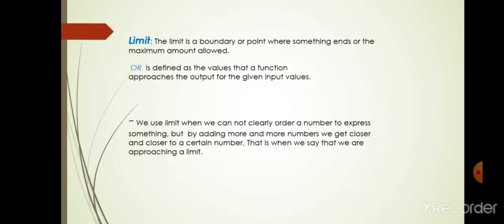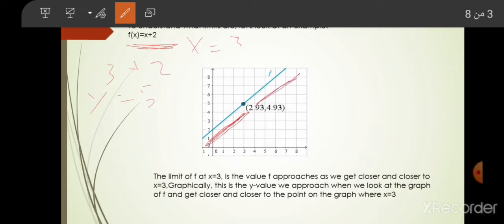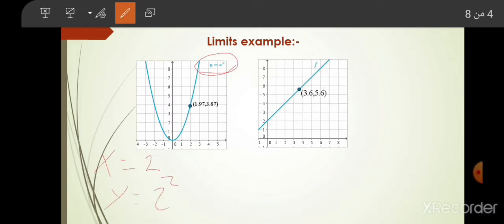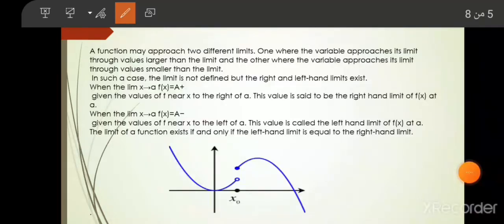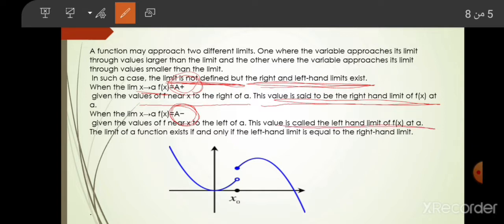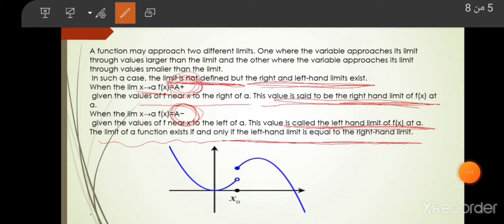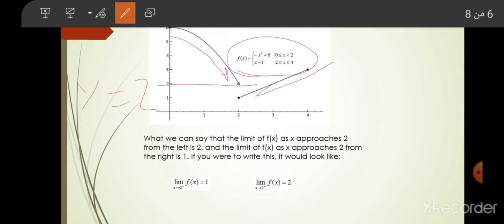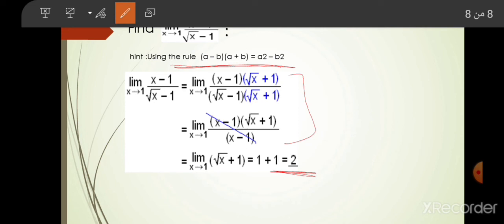Limits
Fatima Khaleel